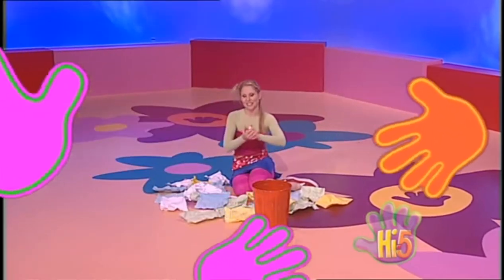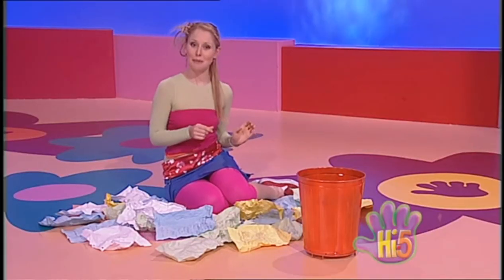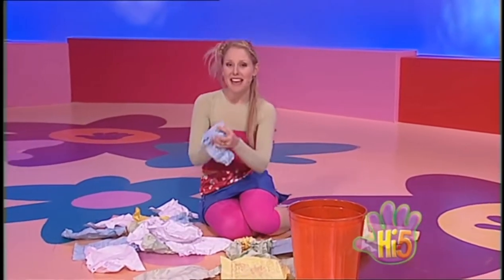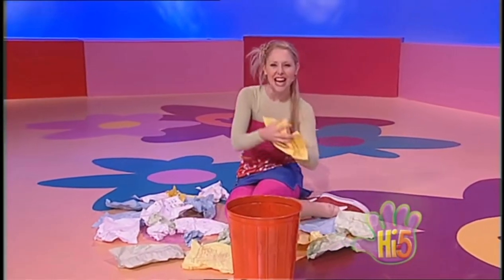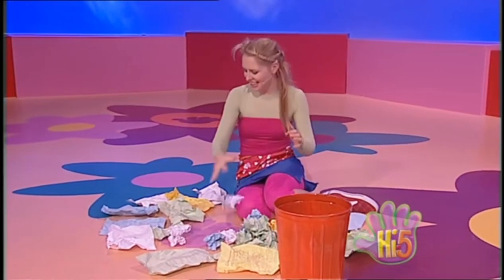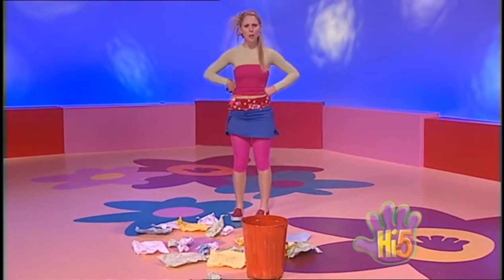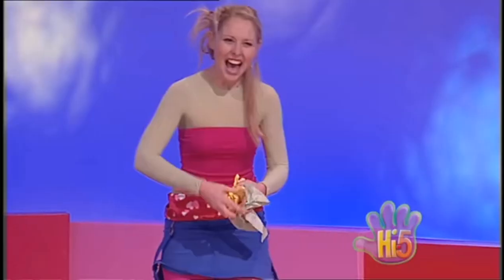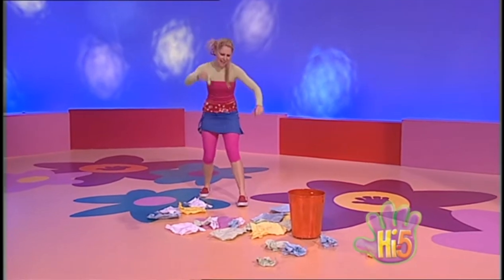Charli Throwing Paper Balls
season 5, episode 9 (family week)

sorry @hi-5party386 for not uploading too long since I was focusing school